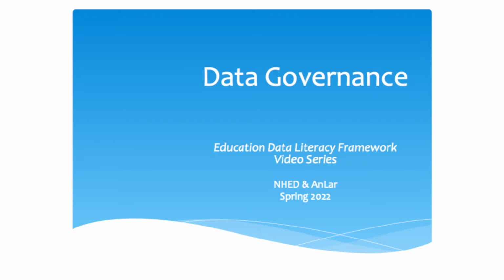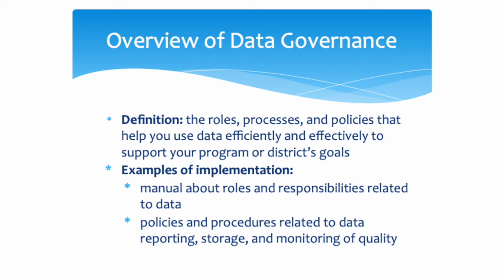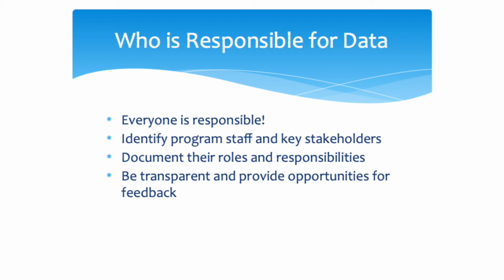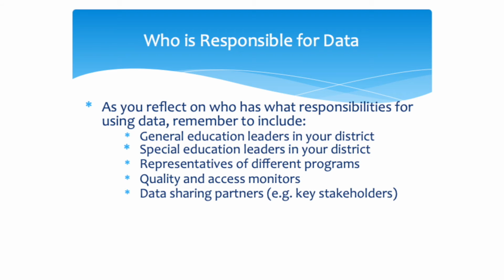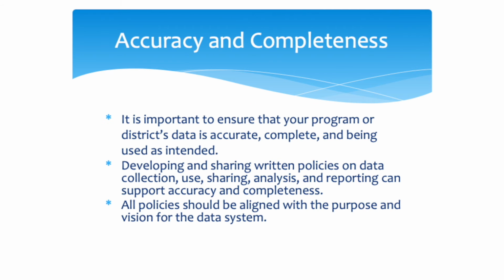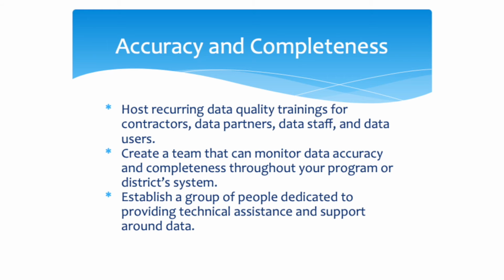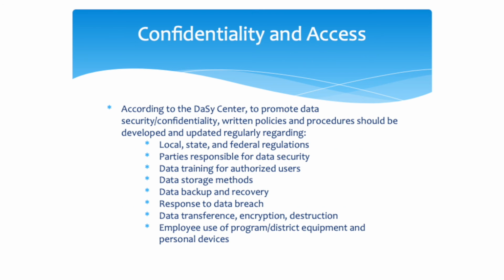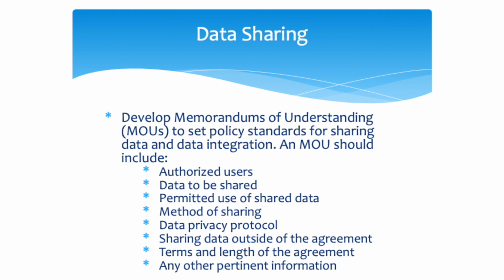Data Governance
○ Overview of the concepts of data governance
○ Key considerations for local programs related to:
    ■ Authority and Accountability
    ■ Accuracy and completeness
   ■ Confidentiality and Access
   ■ Interagency agreements for data sharing